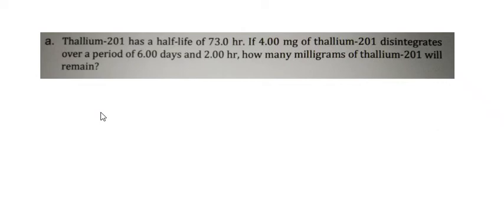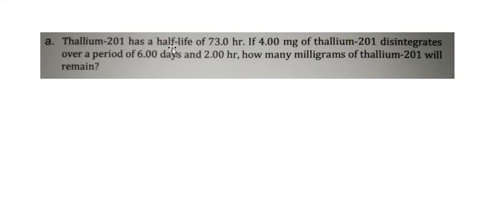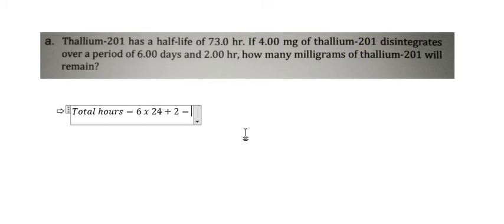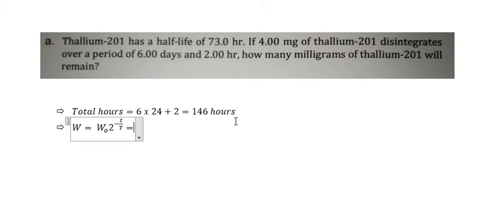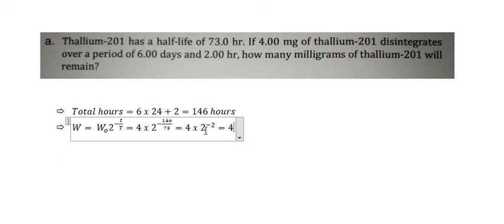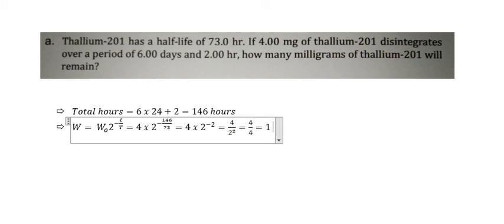Physics Help: Half-life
Here is the basic way to find the mass after half-life